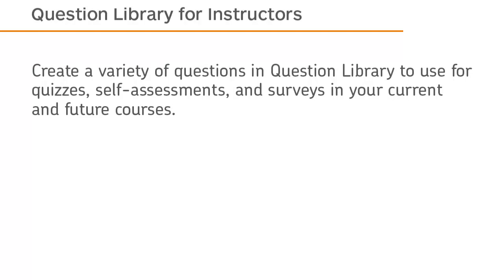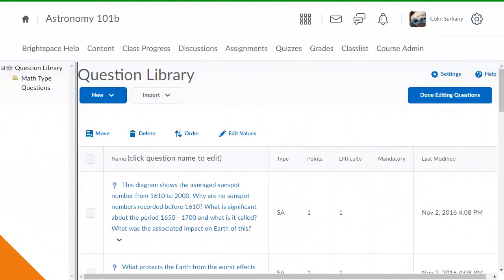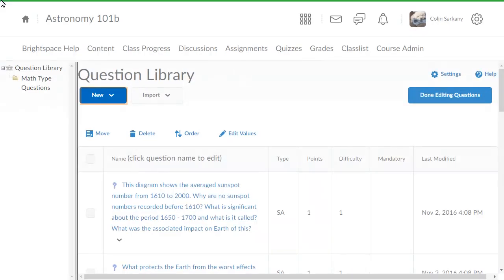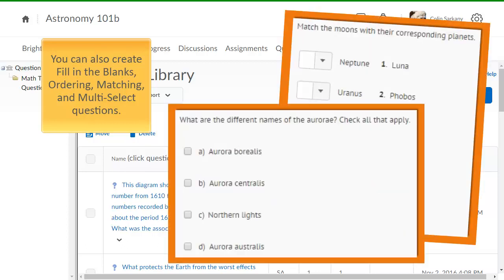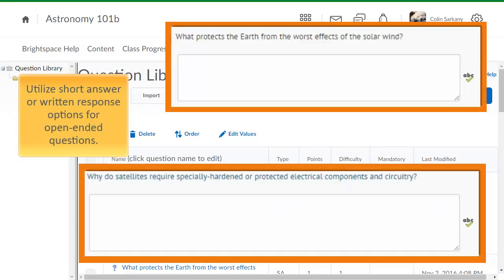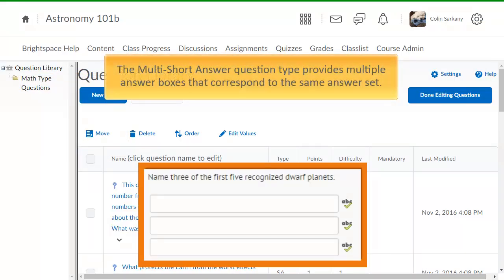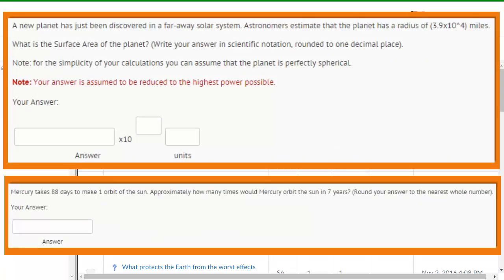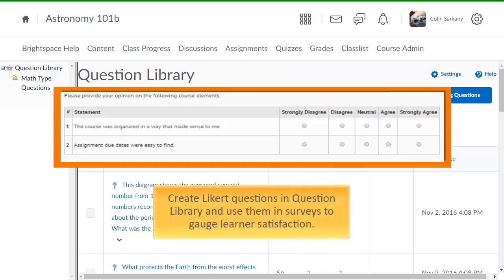Question Library - Overview of Question Types - Instructor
Create a variety of questions in Question Library to use for quizzes, self-assessments, and surveys in your current and future courses. This tutorial outlines the different question types available in Question Library.